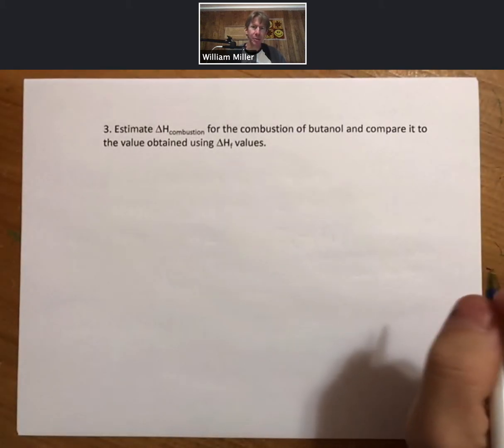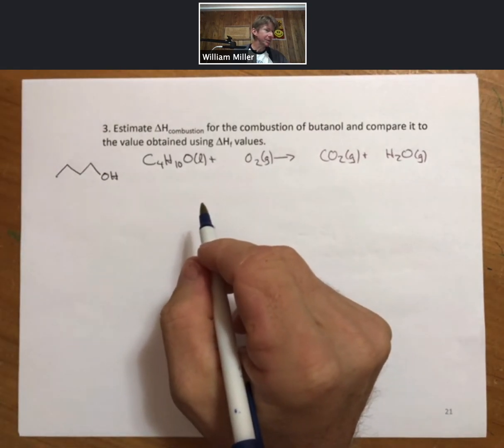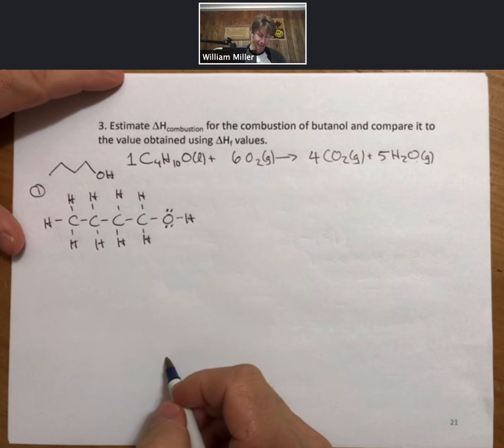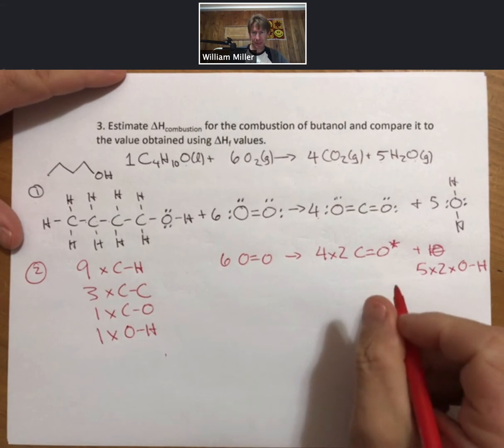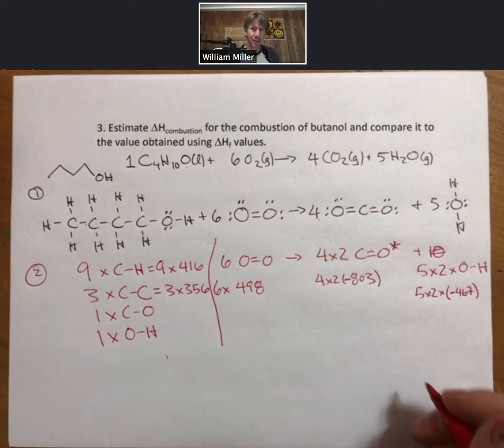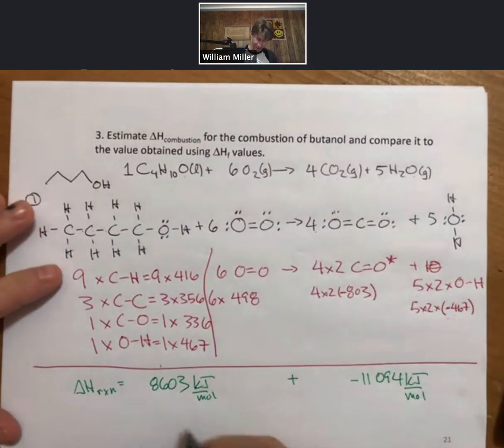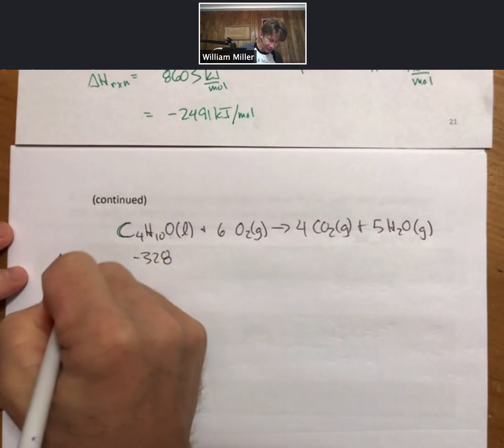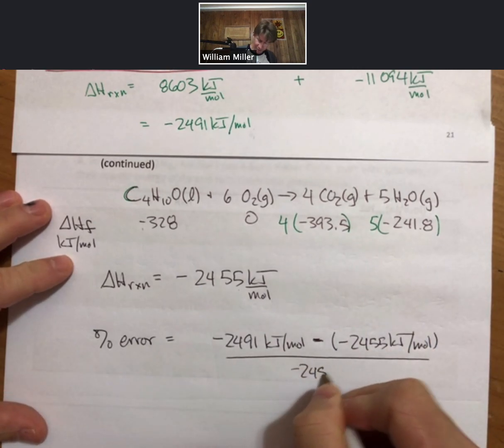LO10 CHM2000 p21 22